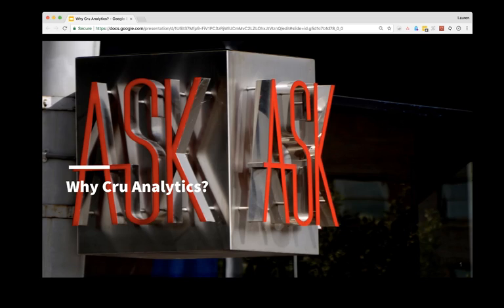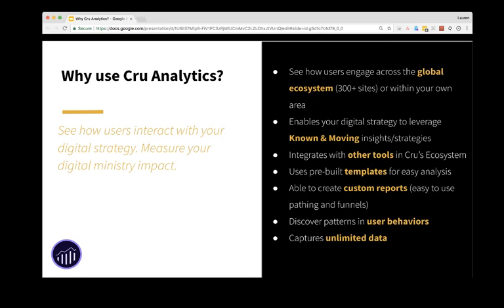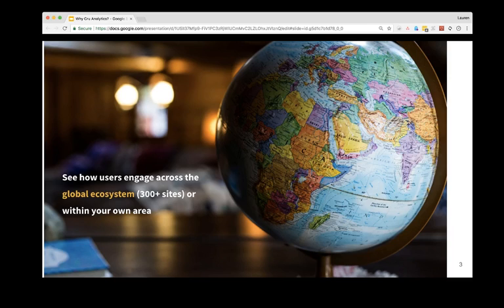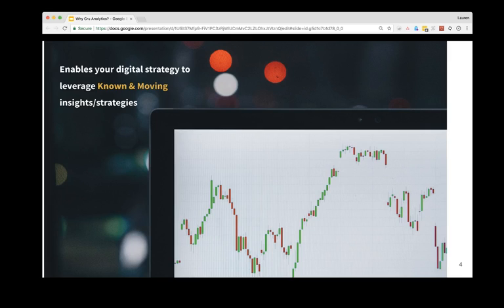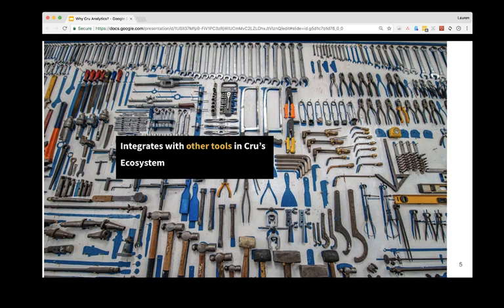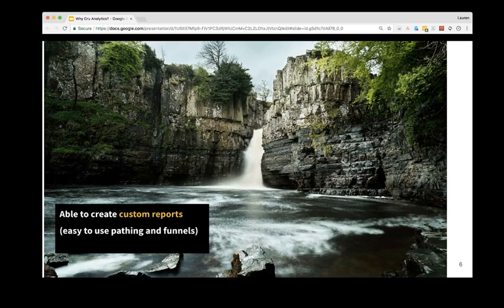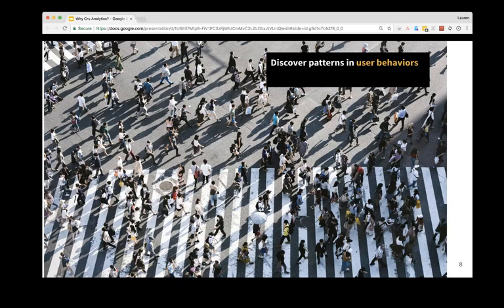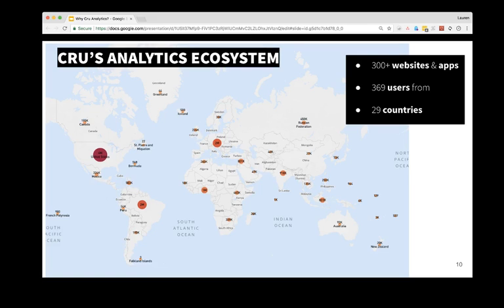Why Cru Analytics?